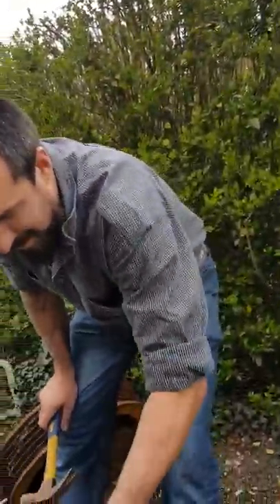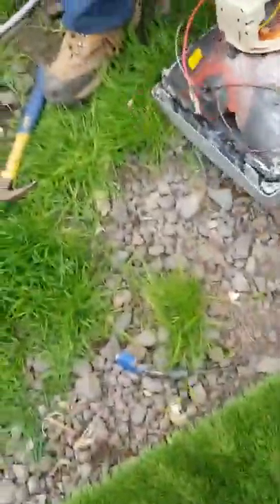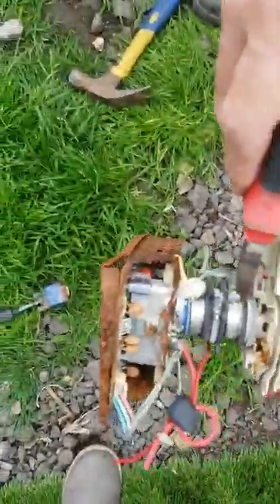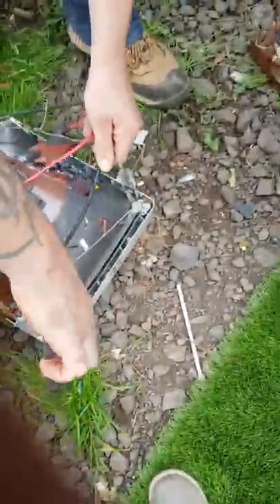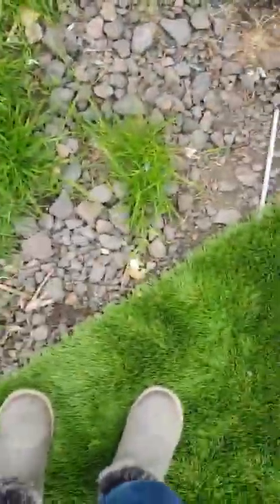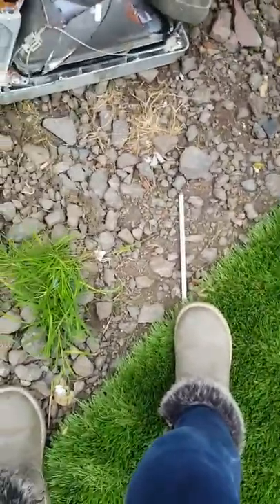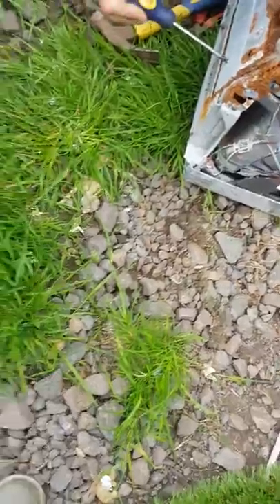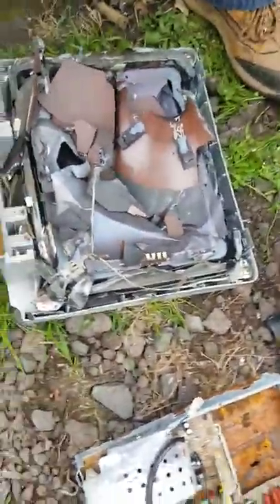Scrapping out a crt computer monitor